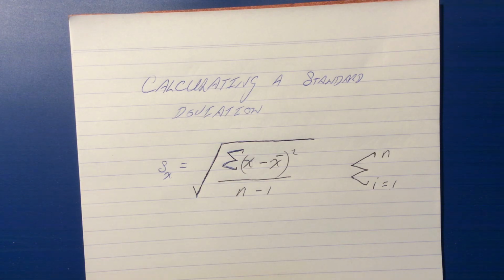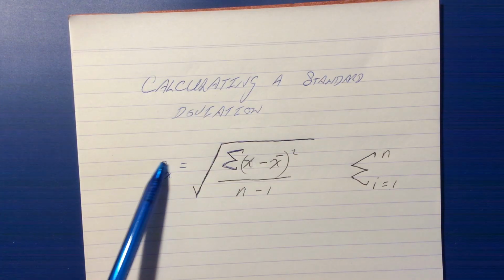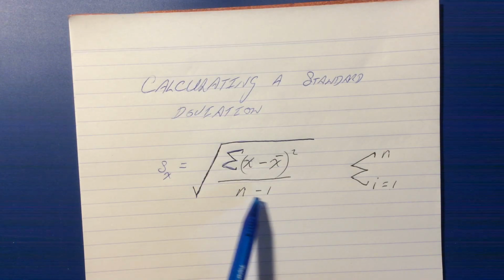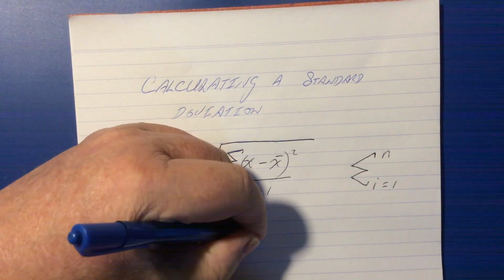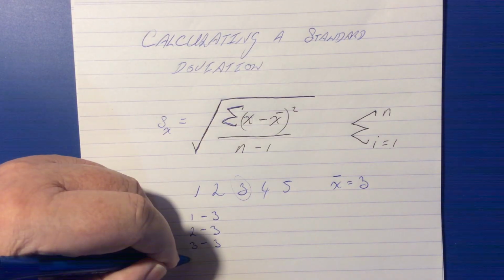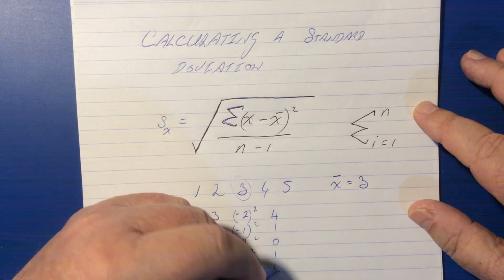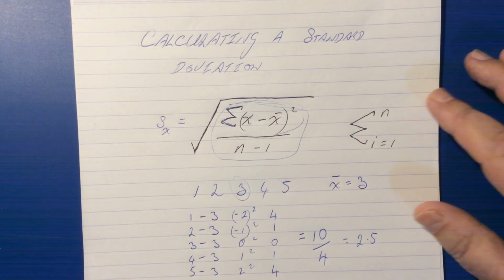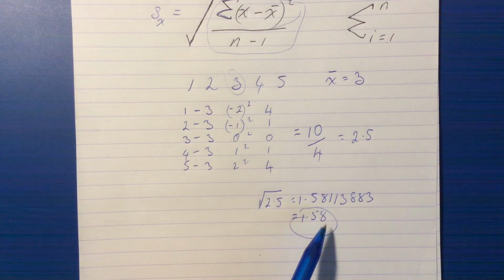How to calculate a sample standard deviation.